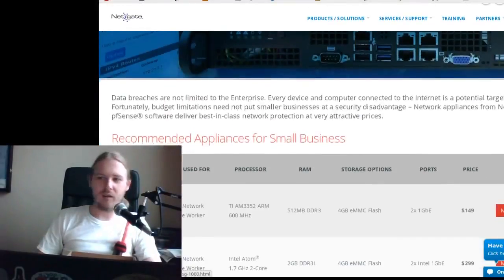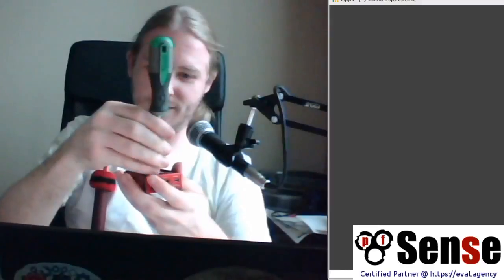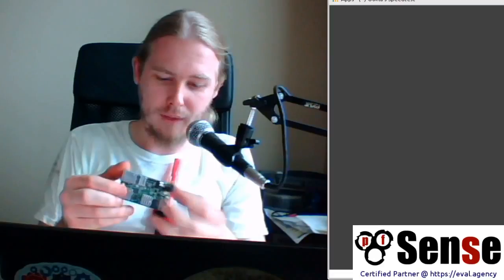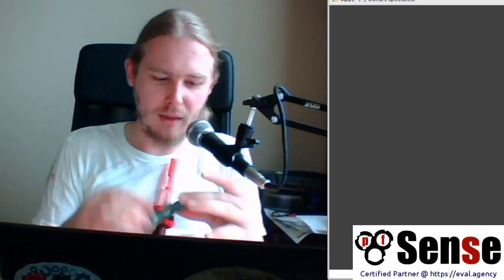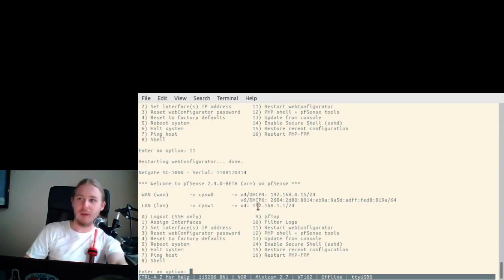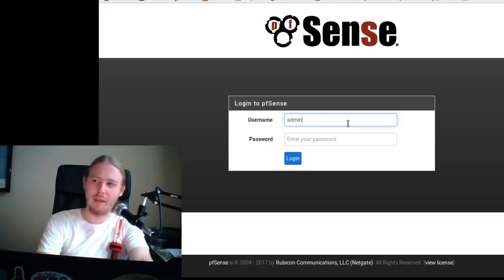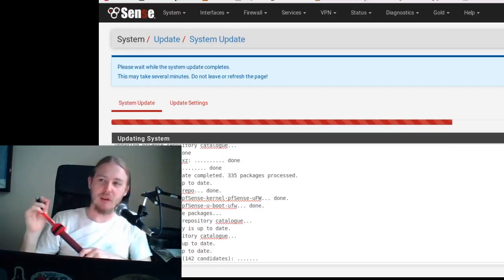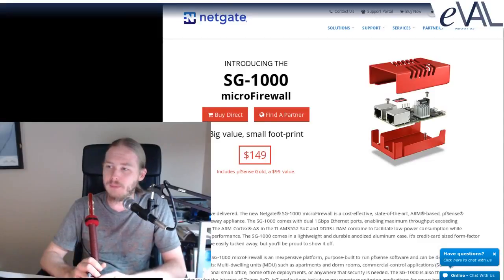Netgate SG 1000 Review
Unboxing, simple configuration, and final thoughts of the Netgate SG-1000 micro firewall running PFSense.